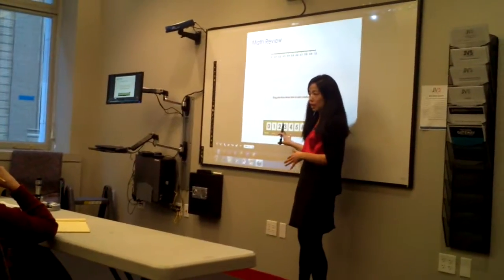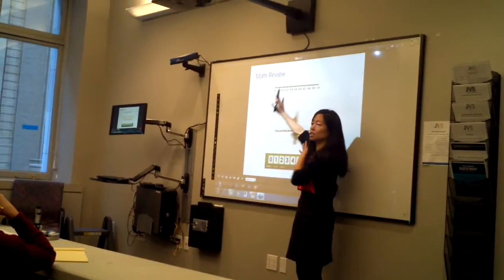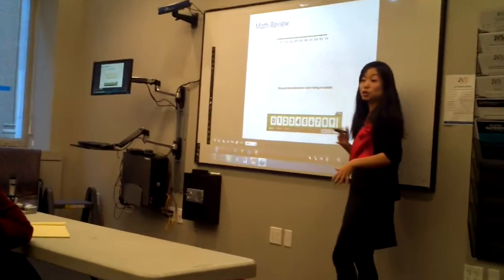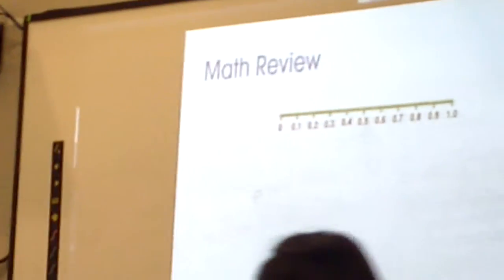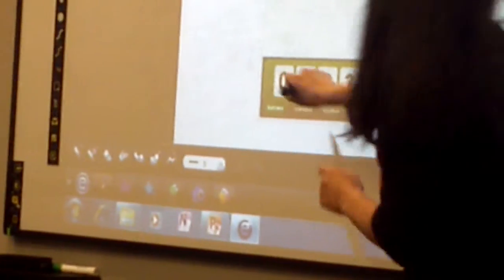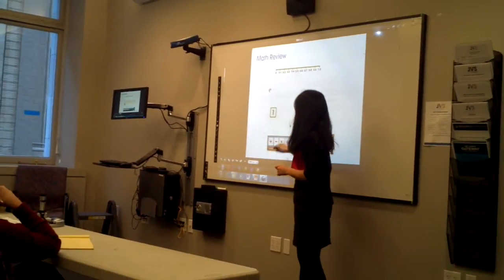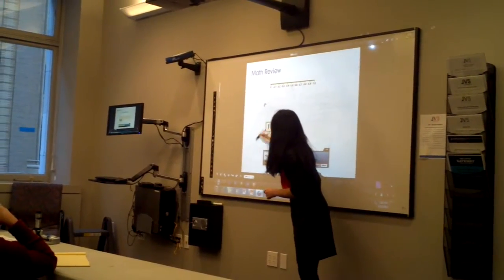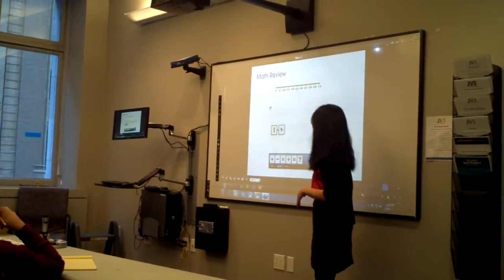TIMAC Visit to JVS 5 - 2011-12-16